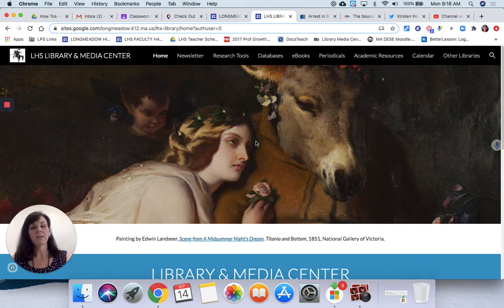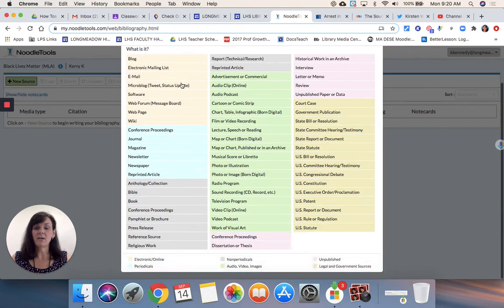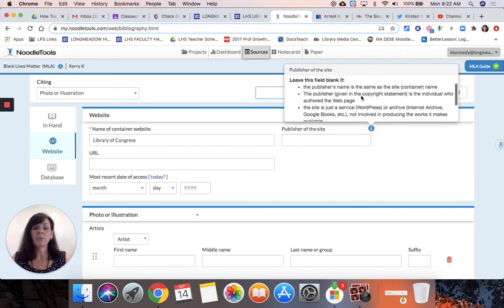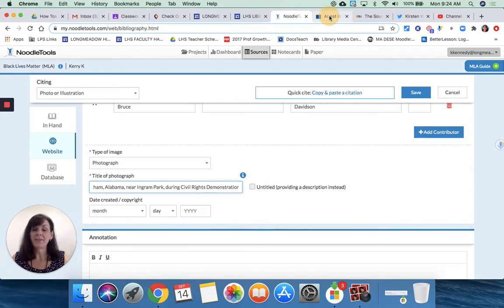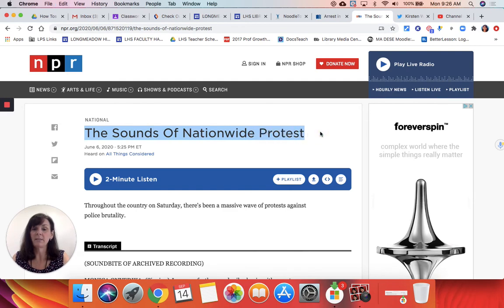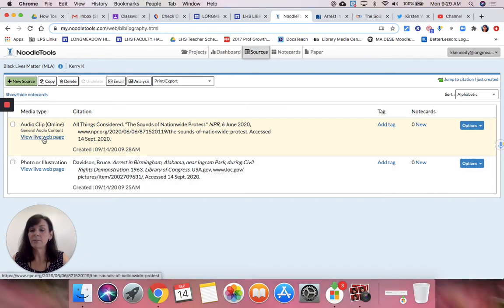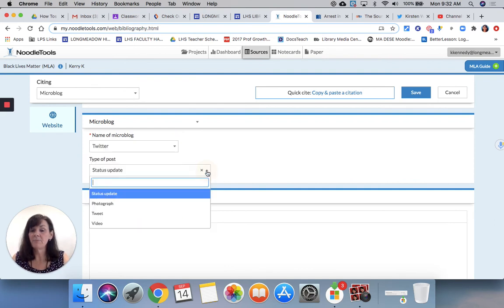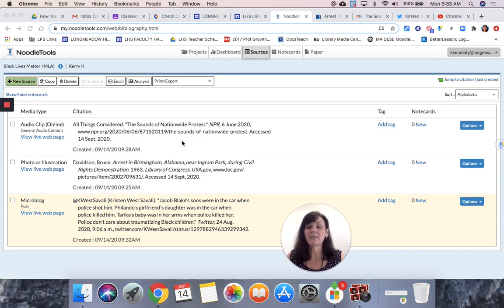NoodleTools Tweets, Clips and Primary Sources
This gets into citing more specific sources such as Twitter posts, Audio clips and Primary Source pictures.